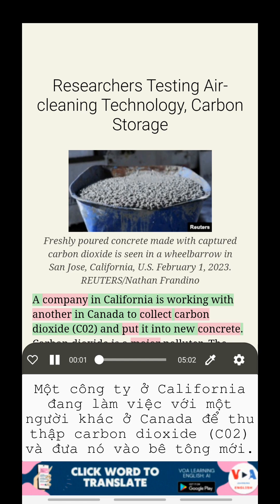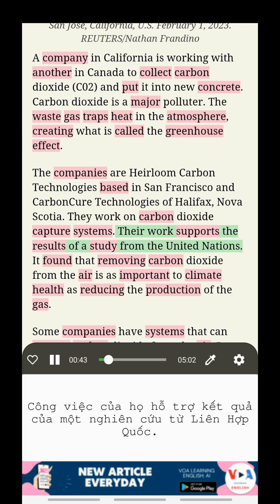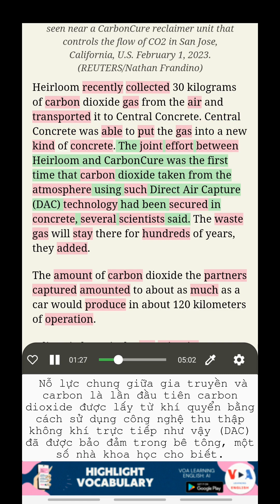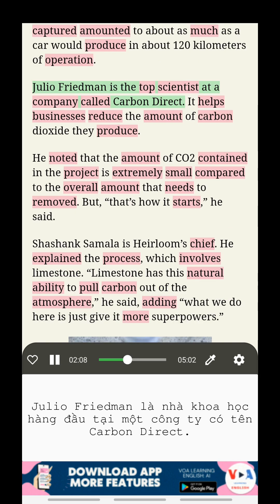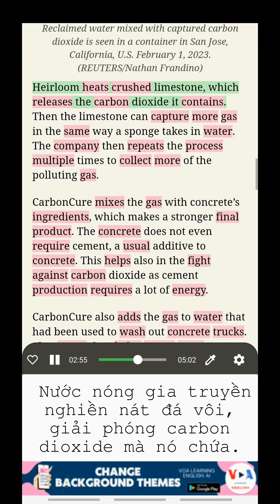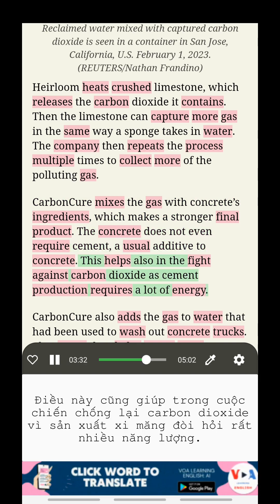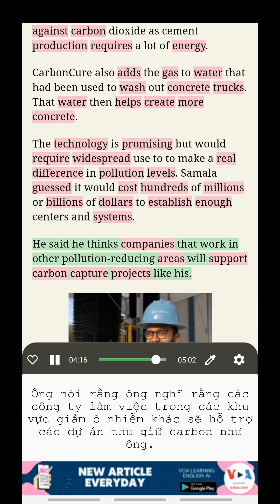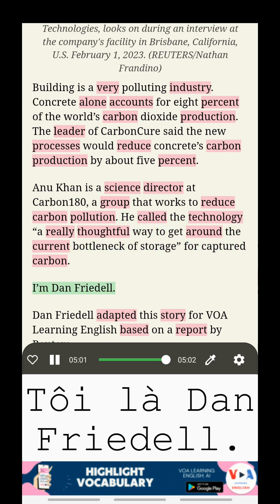Học tiếng Anh cùng VOA: Các nhà nghiên cứu đang thử nghiệm công nghệ làm sạch không khí, lưu tr...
Học Tiếng Anh song ngữ Tiếng Việt
Tiêu đề: Các nhà nghiên cứu đang thử nghiệm công nghệ làm sạch không khí, lưu trữ carbon (Researchers Testing Air-cleaning Technology, Carbon Storage)
Các công ty đang nỗ lực tìm cách giảm ô nhiễm nhưng họ cũng đang cố gắng tìm cách làm sạch không khí. Một ý nghĩ là tạo ra một loại vật liệu xây dựng mới.

Nghe TIN TỨC VOA, Học tiếng Anh với bản dịch, Học từ vựng trong ngữ cảnh, Học tiếng Anh với phụ đề kép

Mở khóa những tính năng tuyệt vời này bằng cách tải ứng dụng của chúng tôi từ liên kết dưới đây